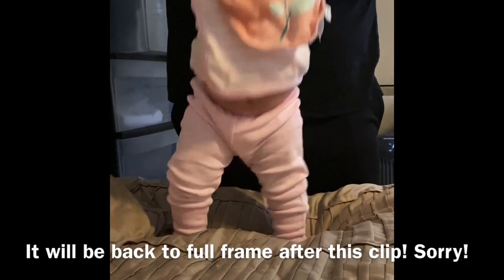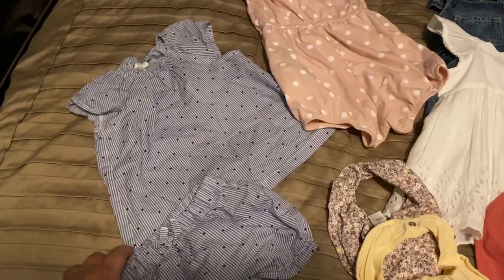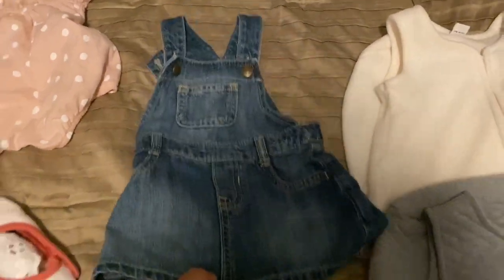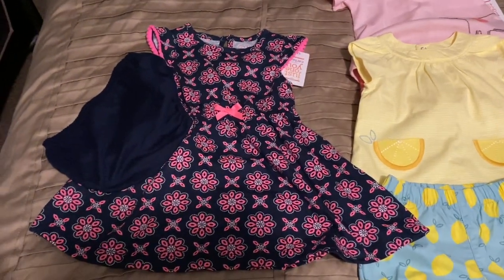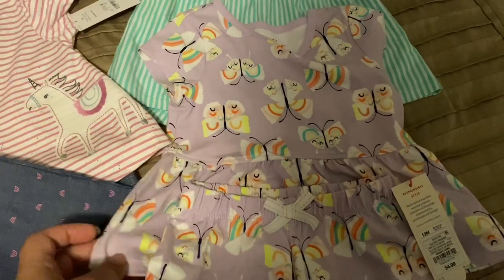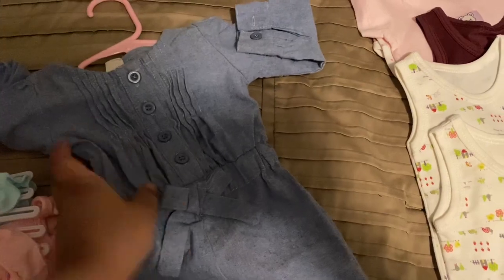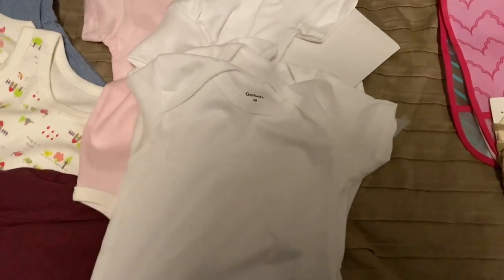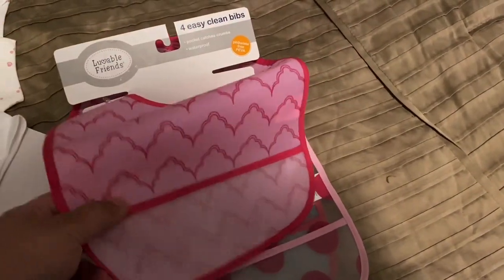Baby Girl Haul 2020 |Amazon/carters/Old Navy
Welcome to Delaney’s Adventures! Today We are sharing a haul of Delaney’ spring and summer wardrobe. We found some great deals on Amazon, old navy .com and Target.com, and Delaney couldn’t wait to show everyone. We hope you enjoy and get some inspiration for your little one! Please like and subscribe if you would like to see more videos from our family, we will be posting once a week about adventure around Southern California, and as close to Disneyland as we can get! If you do like these types of videos, please comment and let me know what other mom videos you would like to see! Please stick around to the end to see pictures of her most of the clothes from her haul.